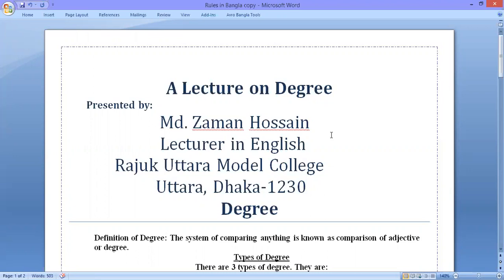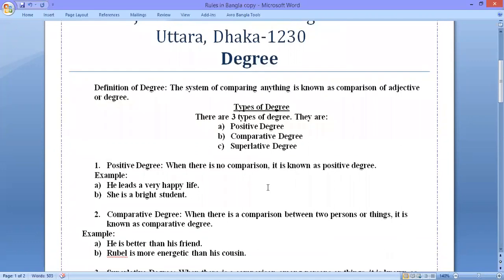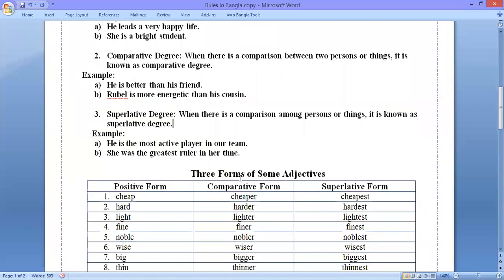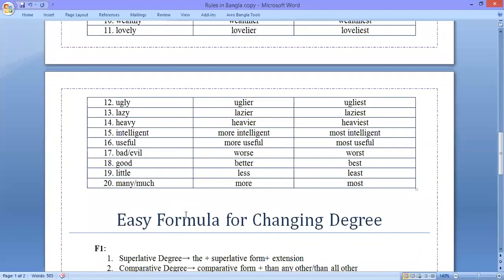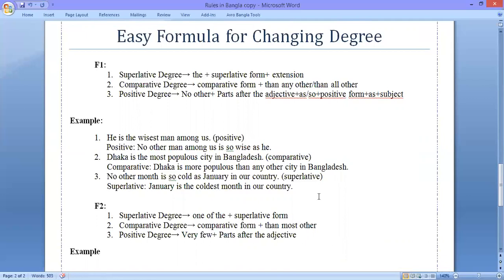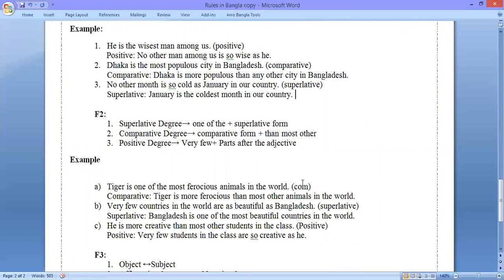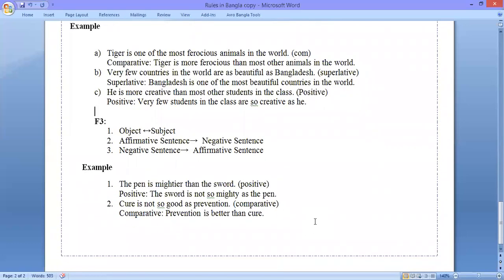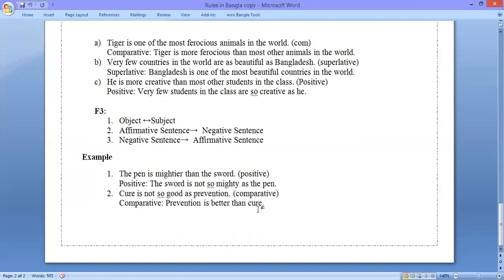Degree of Adjectives & Adverbs; Classes: IX-X; English 2nd Paper by ZHN, RUMC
Md. Zaman Hossain
Lecturer in English, BM-DS